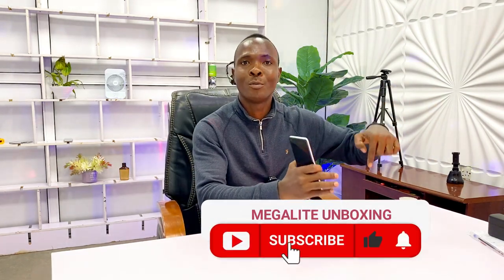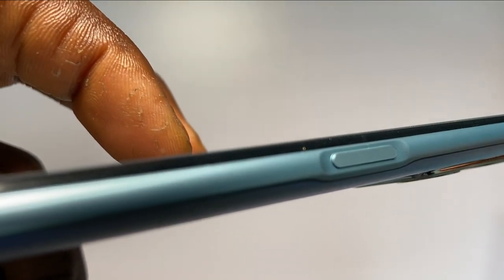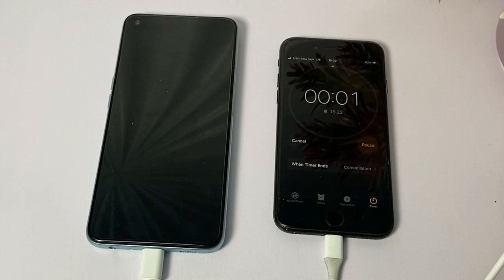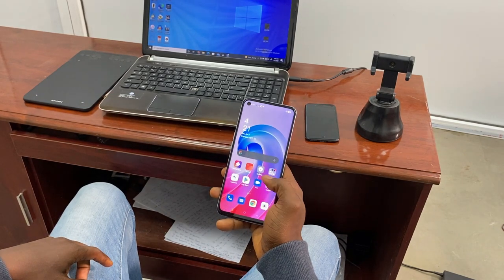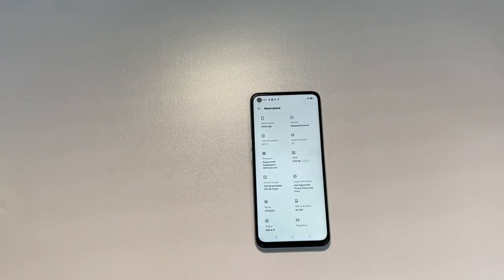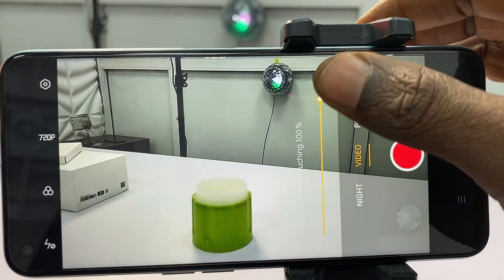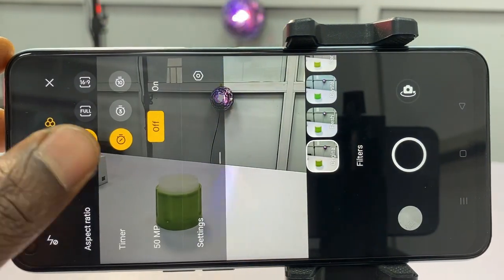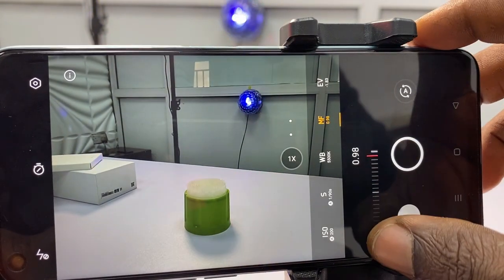Oppo A96 Unboxing And Review: 13GB RAM Expansion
The Oppo A96 is so amazing with a neat and glowing design. It comes at an affordable price of #159,900. Here in this video, you will find all the details of this device such as the battery capacity and battery test, display performance, camera test and overall review.